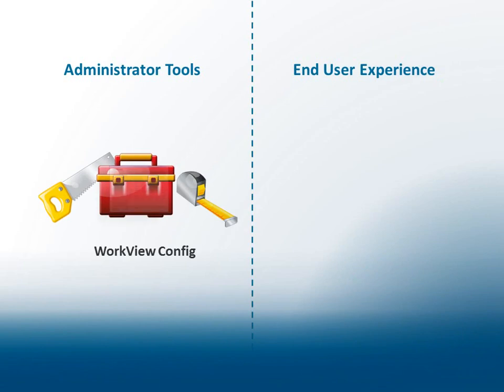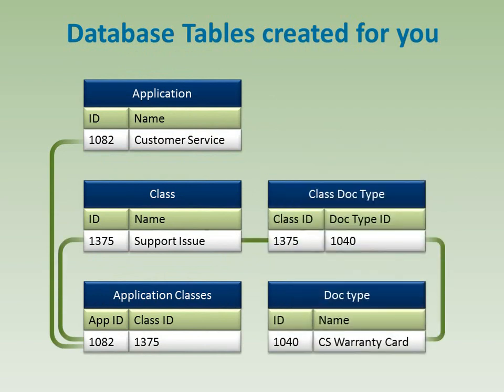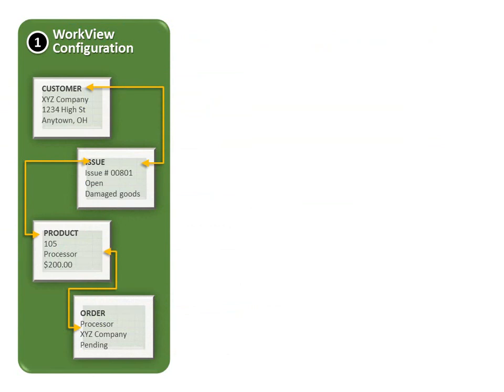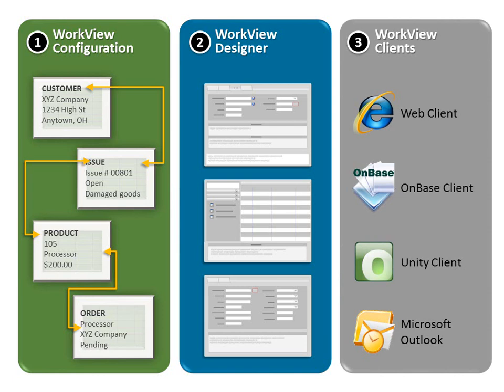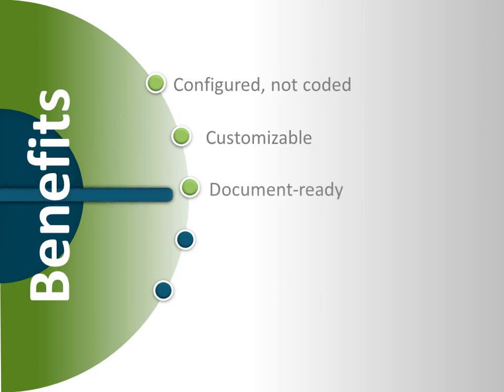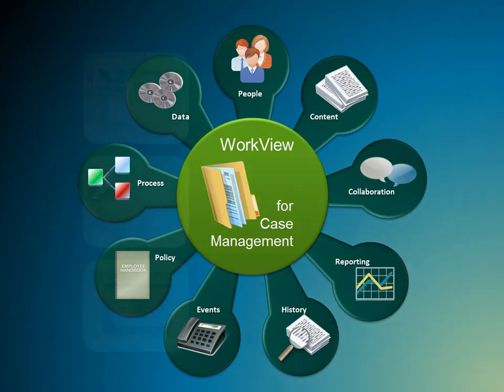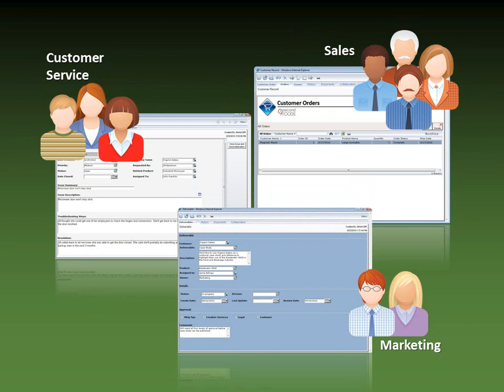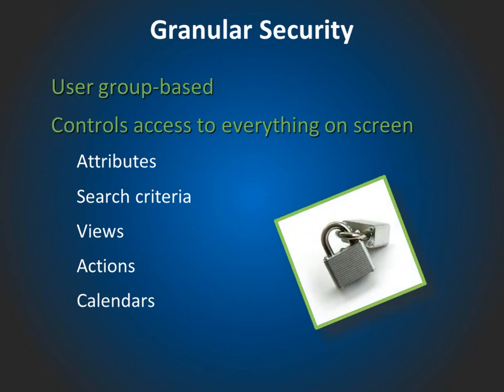OnBase - WorkView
WorkView helps you track the interactions and business communications from different sources when you're managing an issue, transaction, or business process. It gives you a central location to manage all the information you need, making it easy to keep track of data-centric business issues, related documents and customer interactions like phone calls and emails. It's also easy to configure, helping to minimize costly custom programming. WorkView can be tailored to fit the needs of a single user, a department, or an entire organization.